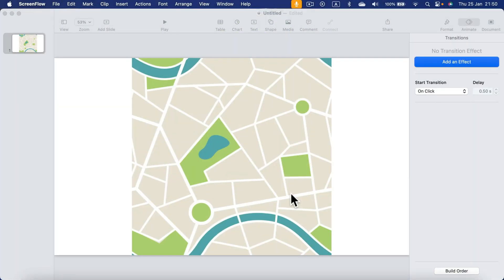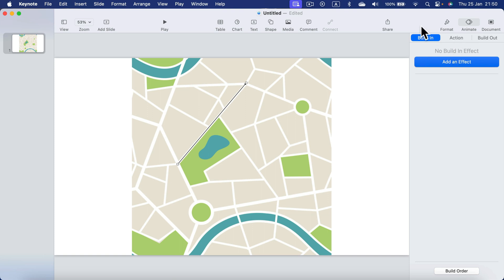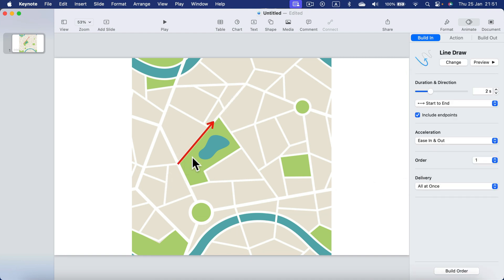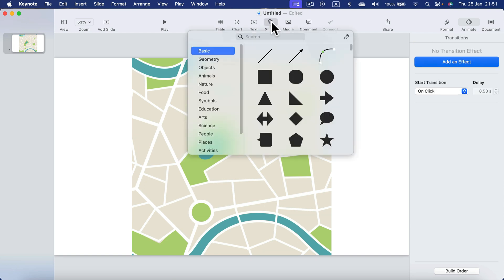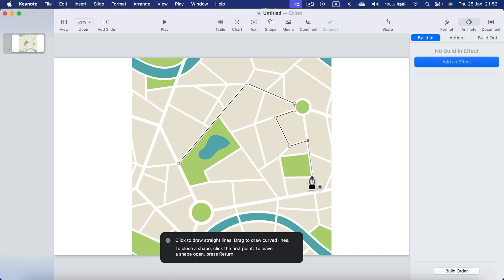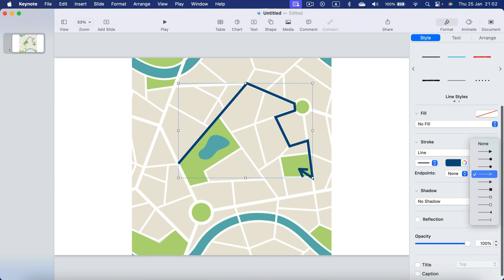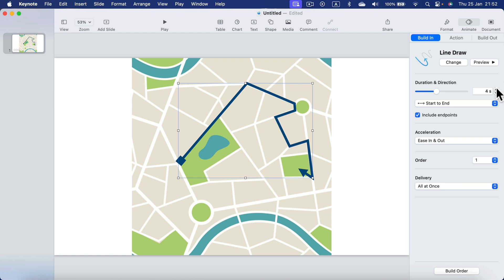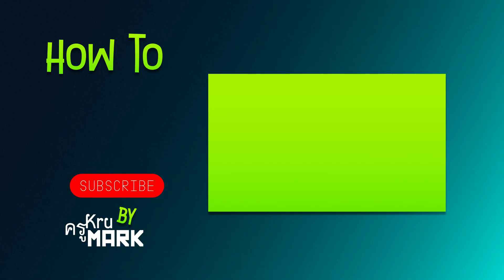How to Animate an Arrow in Apple Keynote Mac Tutorial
Add Dynamic Flair to Your Keynote Presentation: Learn How to Animate an Arrow! 🏹
Elevate your slides to the next level by mastering the art of arrow animation in Apple Keynote. Whether you're a presenter, educator, or creative professional, adding movement to your arrows can bring emphasis and engagement to your key points.